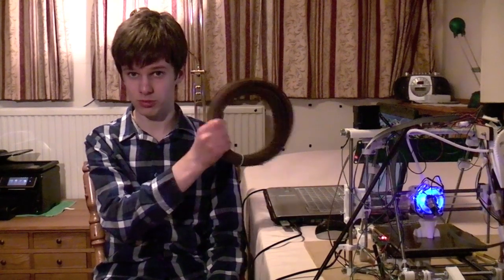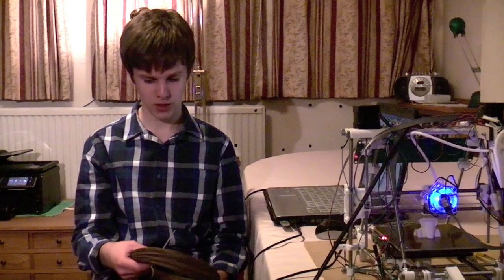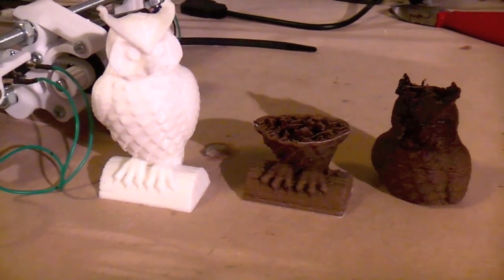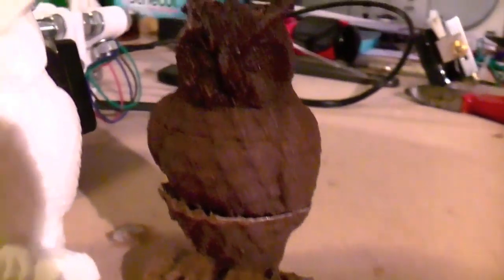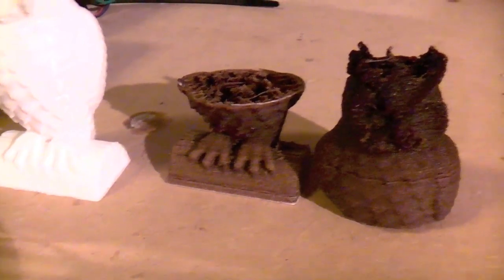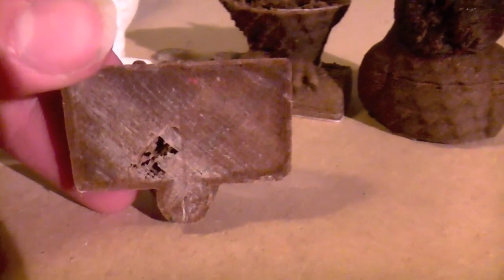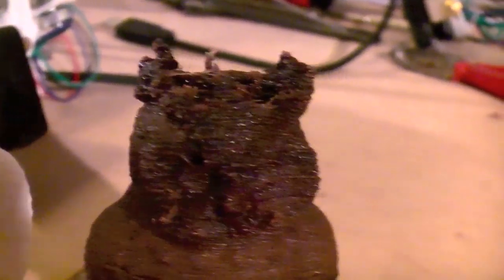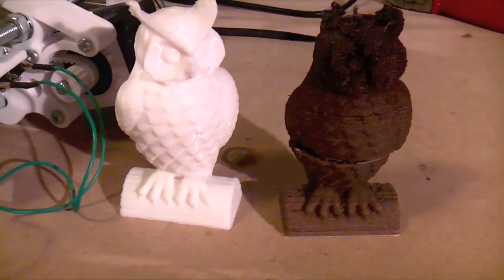3D Printing in Wood: RepRap Huxley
Here I describe the process of 3D printing with some new filament which contains 40% wood.
Here is the link to the owl model I used (all credit for this goes to the author)